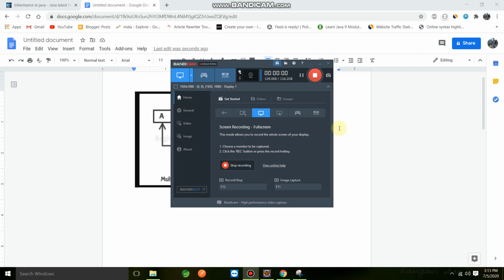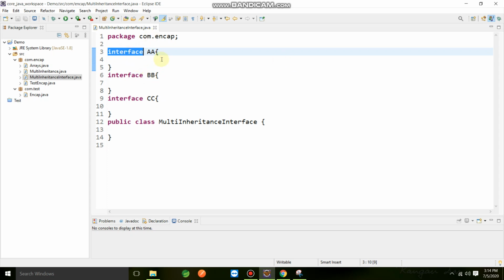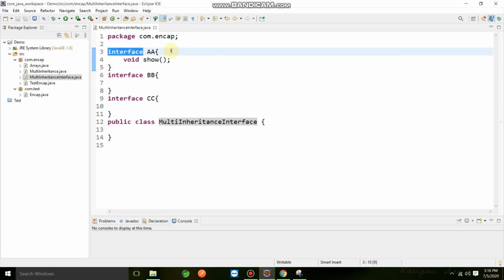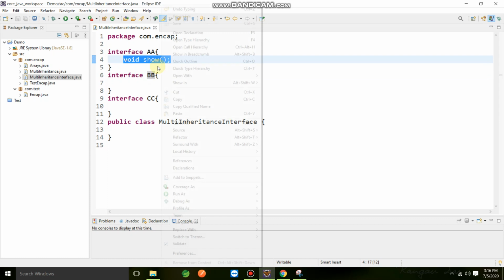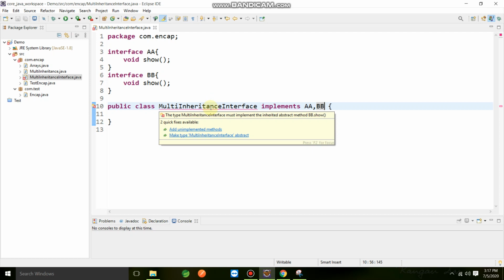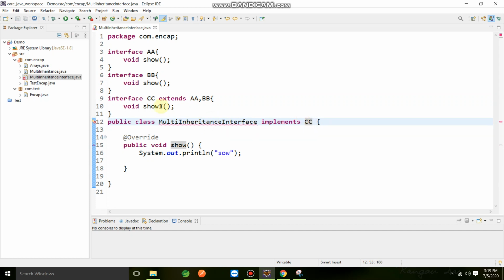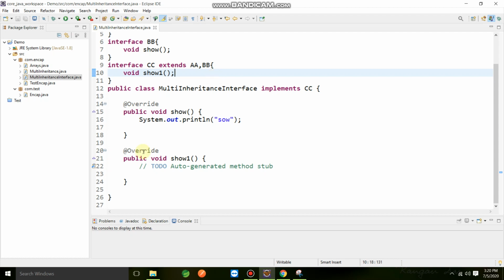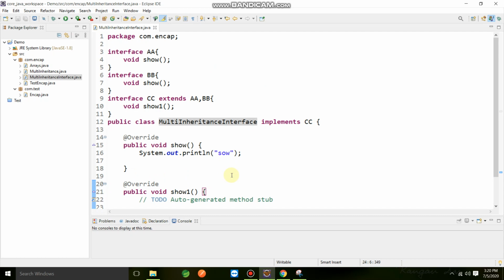Java Multiple Inheritance using Interface